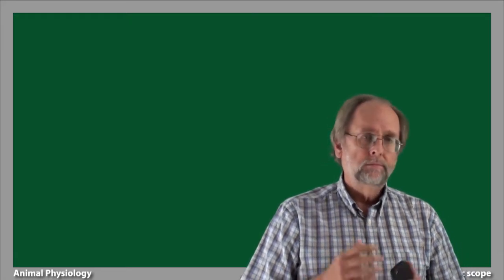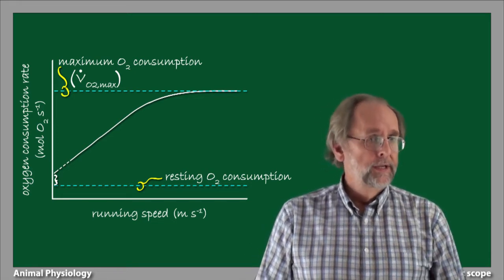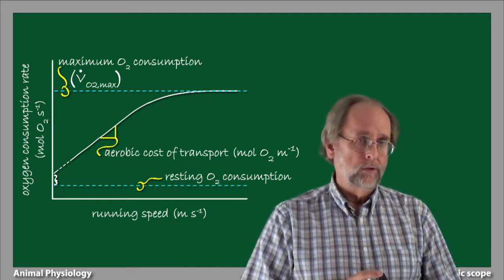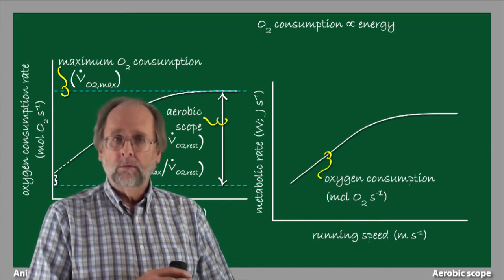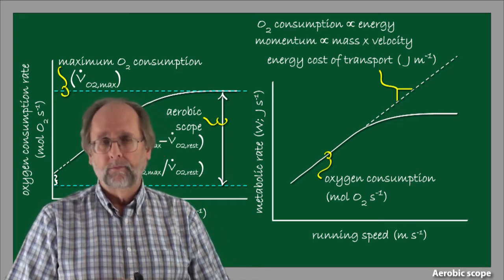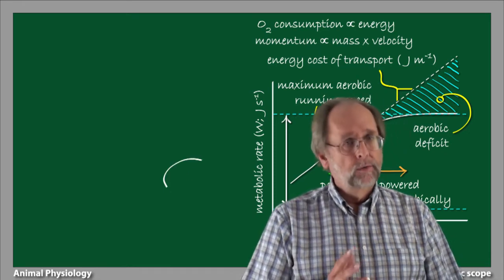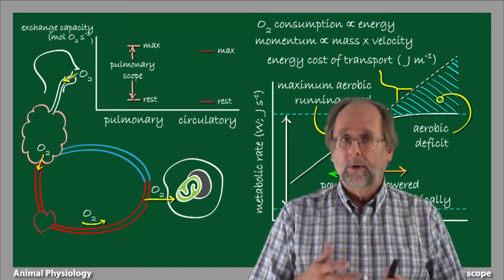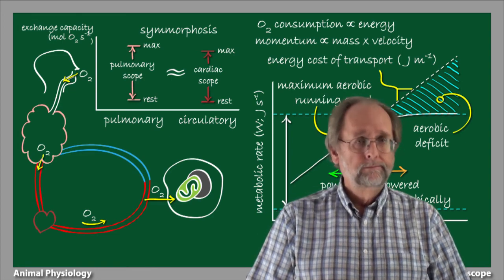Lecture 20.3. Aerobic scope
The selective advantage of being an energy wastrel is predicated on the ability it confers to command a large metabolic stream of resources and energy. How this ability comes about is probably due to the effects of high metabolic rate on efficiency of locomotion. Specifically, animals that are energy wastrels should be able to run faster more efficiently than energy misers can. The evolutionary question turns, therefore, on how metabolic lifestyle affects the locomotory capacity of animals.